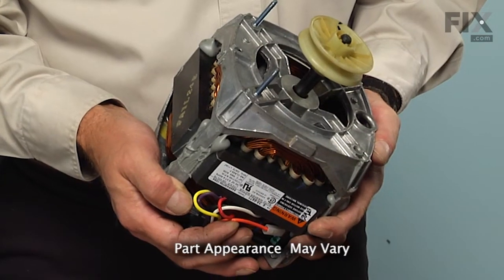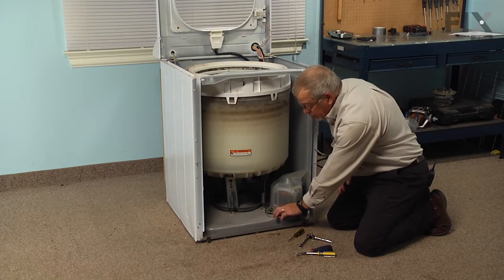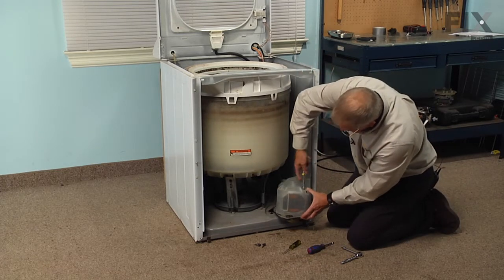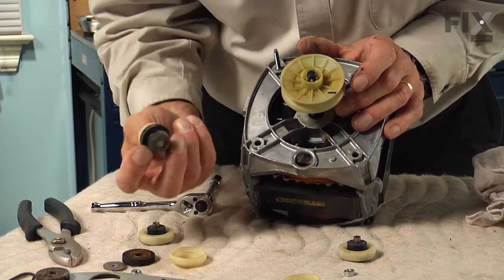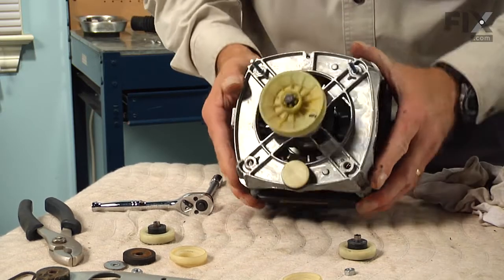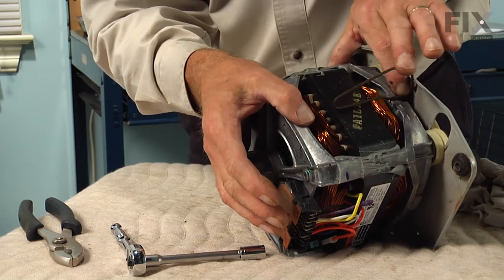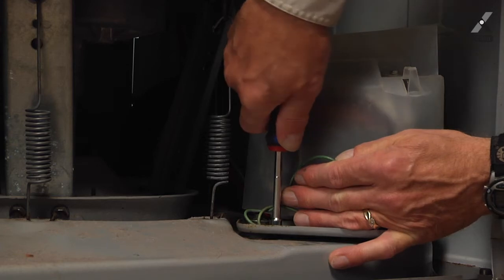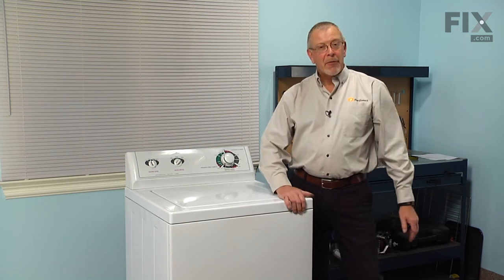Whirlpool Washer Repair - How to Replace the Motor With Pulley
Need help replacing the Motor With Pulley (Part # WP21001950) in your Whirlpool Washer? Watch this how-to video with simple, step-by-step instructions for a successful DIY repair.

Why you might need to replace the Motor With Pulley:
1. Burning Smell
2. Will Not Start
3. Will Not Agitate
4. Noisy

The information in this video is specific to Whirlpool Washers. To find a Motor With Pulley specific to your model Washer, or to use our helpful model number locator,